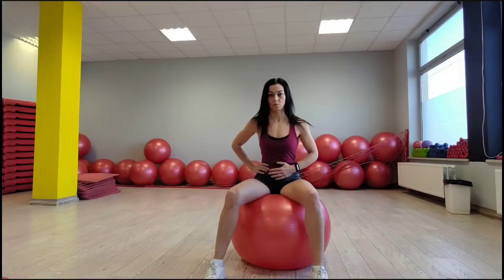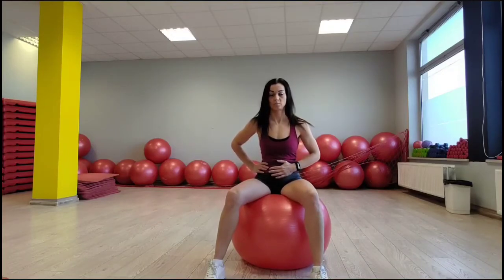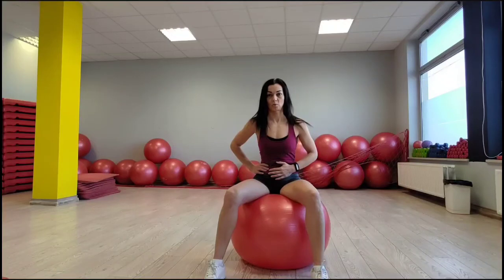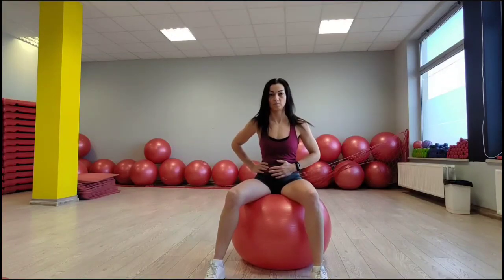BIRTH PREPARATION EXERCISE - CONNECTION BREATHING SEATED ON A SWISS BALL - 3rd TRIMESTER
The practice of relaxing pelvic floor muscles is one of the most important exercises a woman can do in a final trimester.
Less focus should be placed on the “lift/contraction” portion of the Connection Breath in the third trimester, and instead more focus should be on relaxation of the PFM  as relaxation of the pelvic floor muscles may aid in a smoother delivery of the baby.